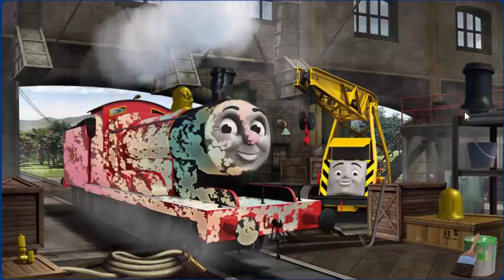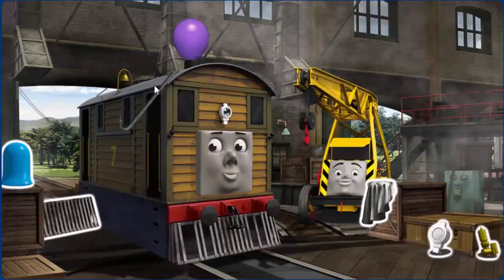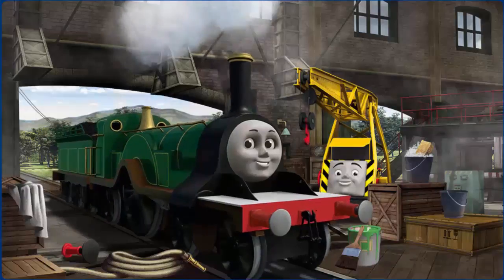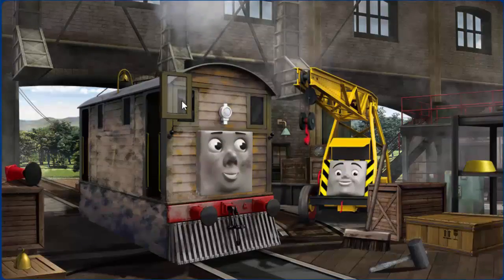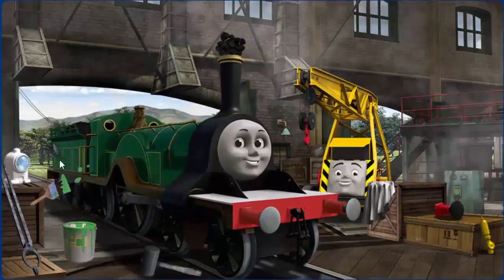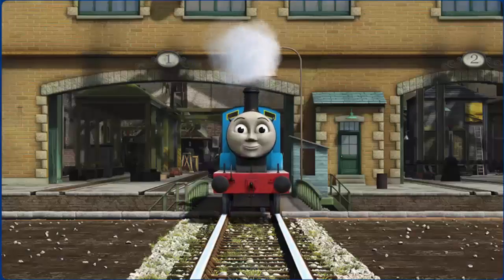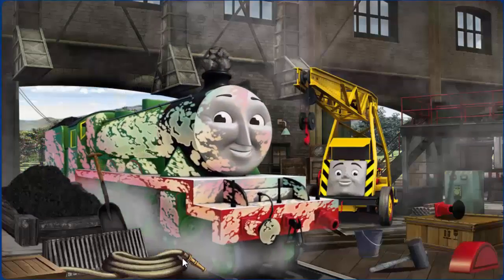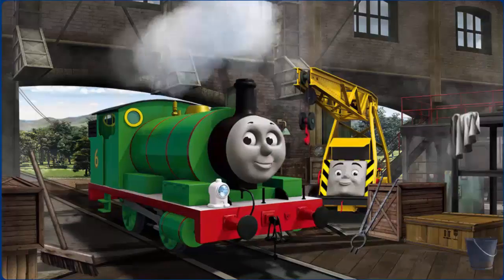Top Best Games for Kids 2017 - Thomas and Friends Train Funny Games For All Kids